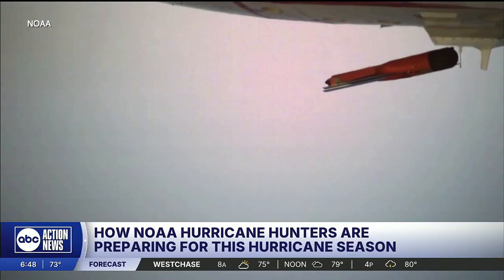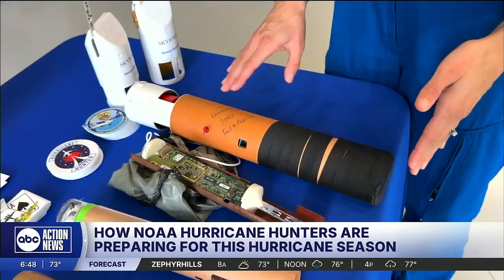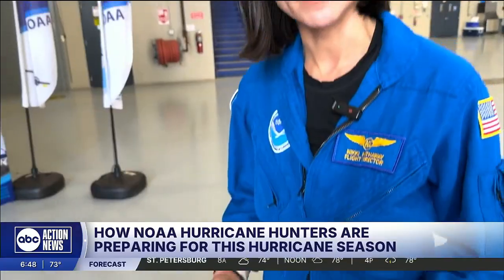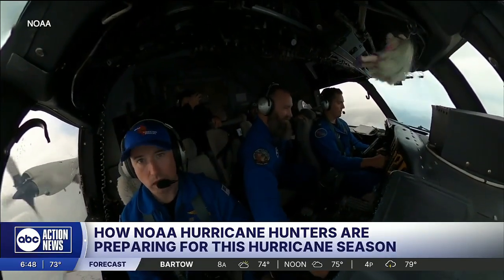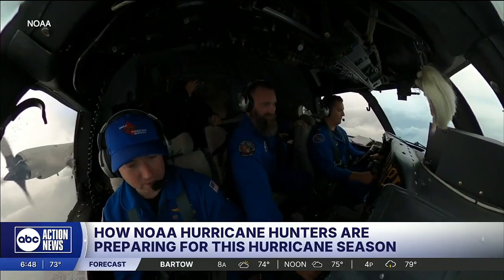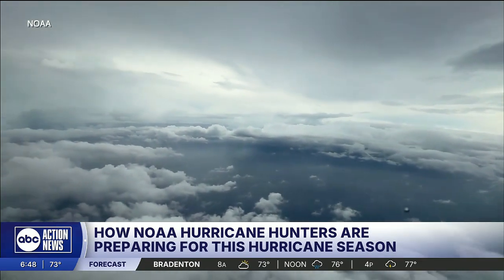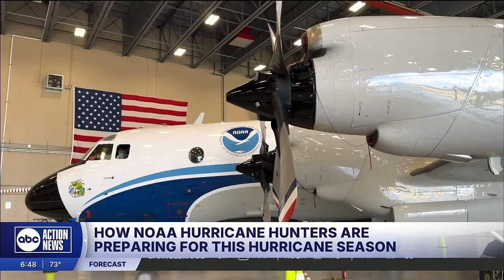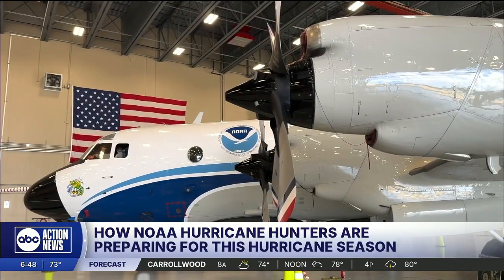NOAA hurricane hunters prepare for hurricane season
As we face another hurricane season, NOAA hurricane hunters are preparing their fleet and testing out new technologies.